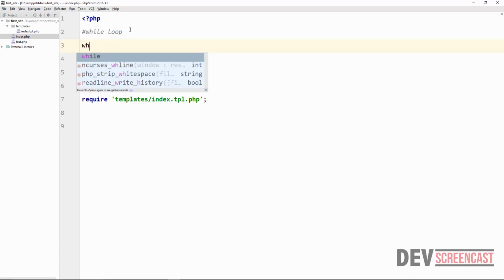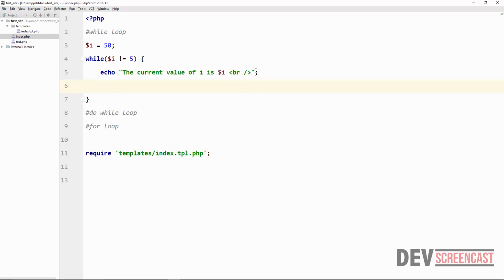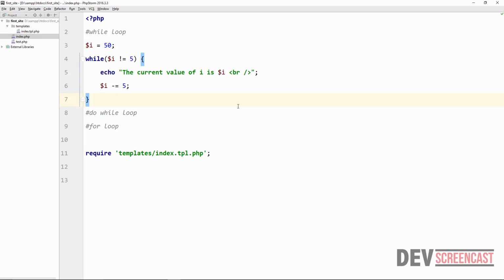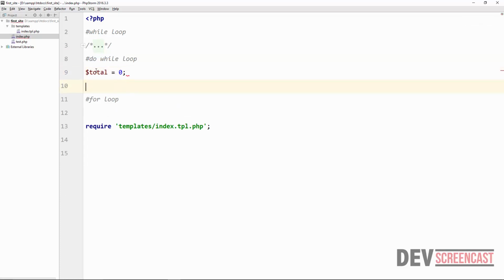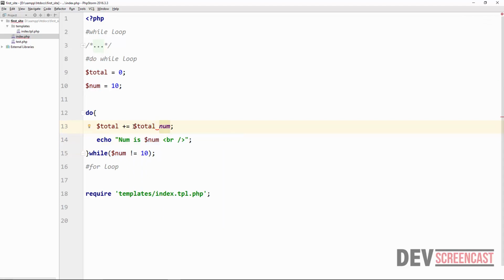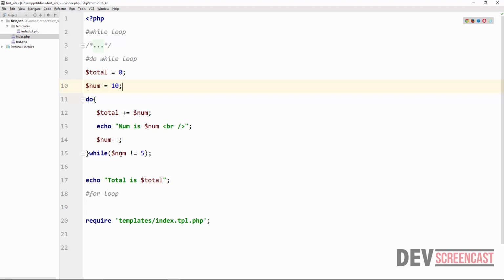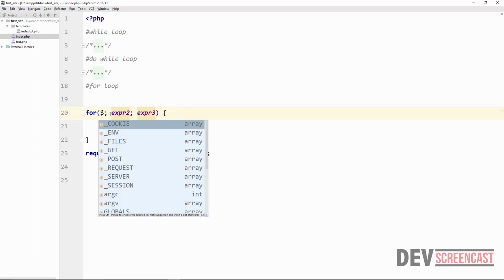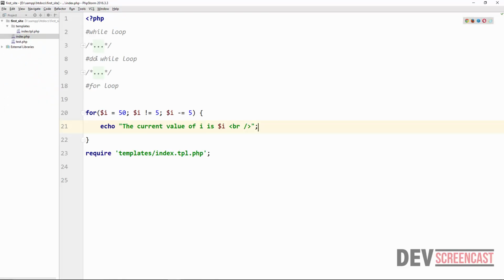PHP Loops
A loop is one of the most powerful construct of PHP programming language, it provides the ability to control how many times an operation or sequence of operations is performed in succession.

There are 3 main components that makes up a loop, the loop name or type, a continuation condition and the loop body

I will discuss about 3 types of loops, the while loop, the for loop and the do while loop.